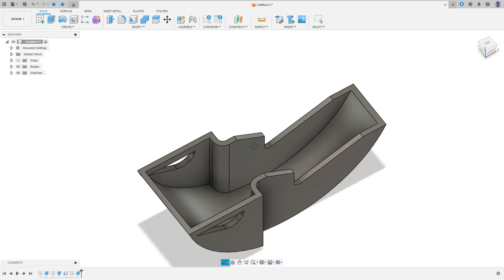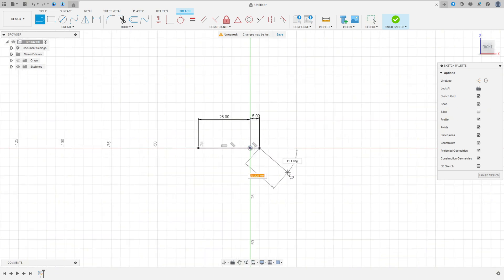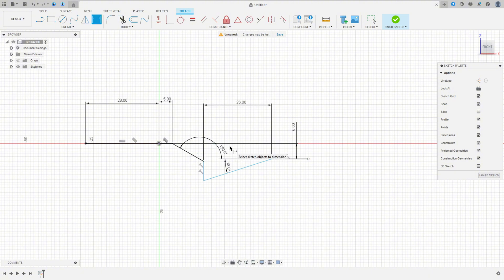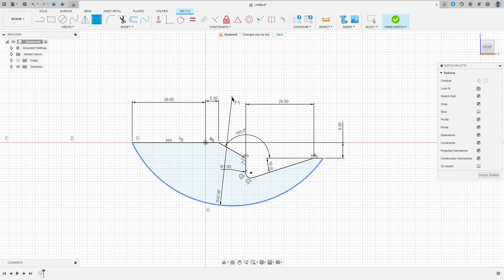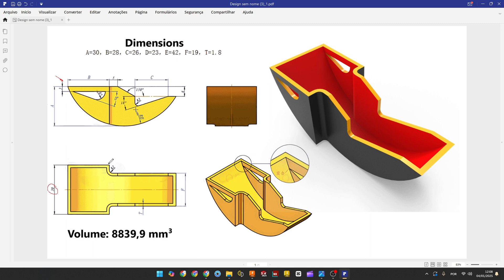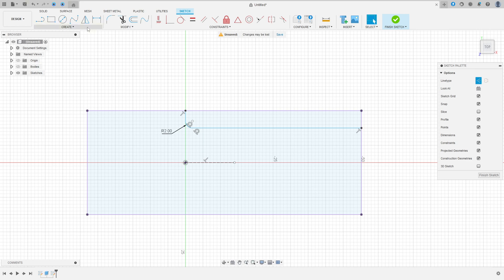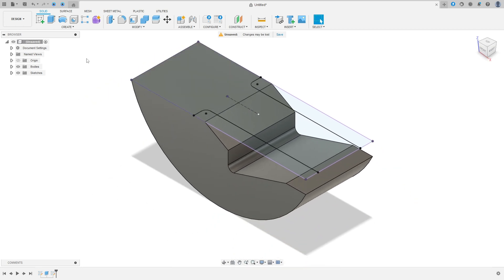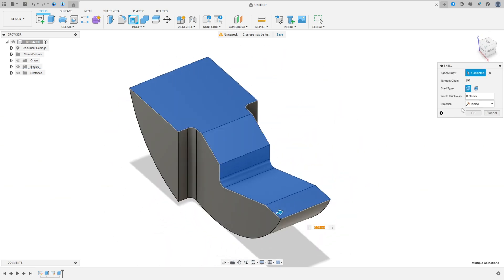How to use Shell Feature in Fusion 360 - Exercise 279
In this tutorial we'll use the features:
Extrude
Shell